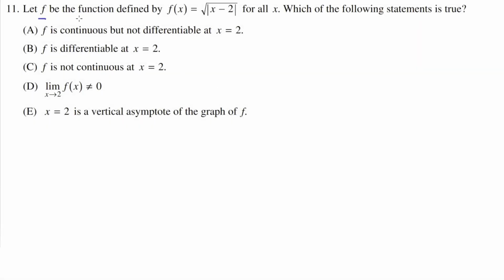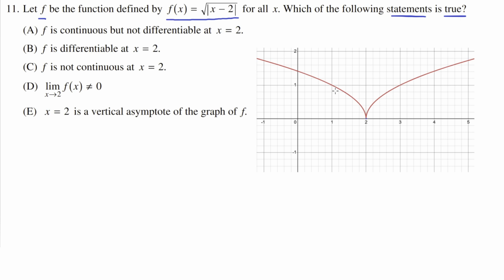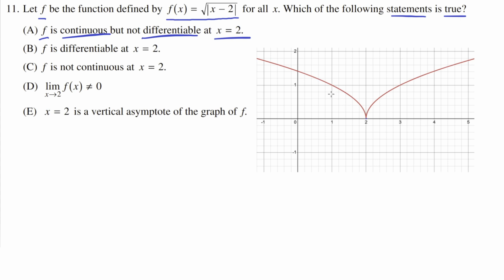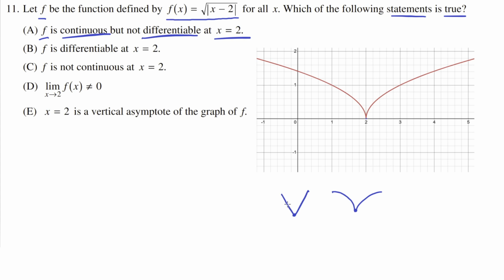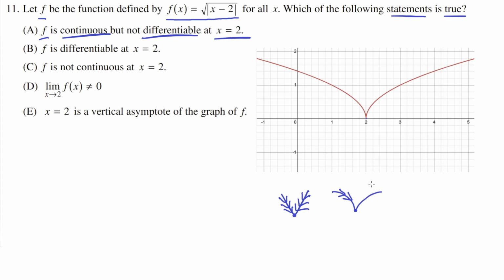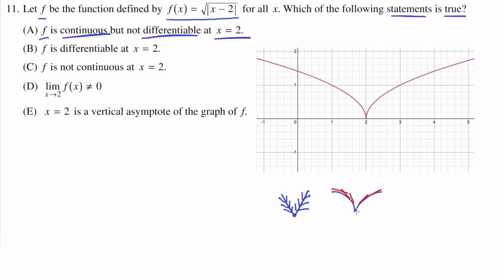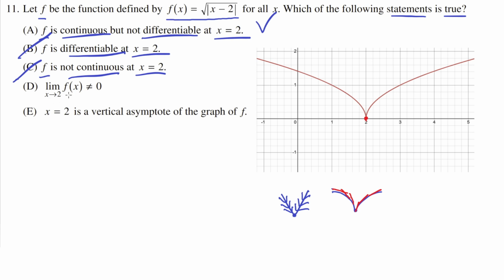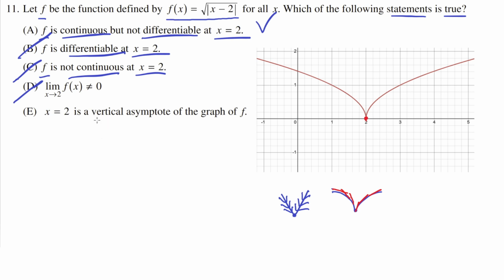AP Calculus AB 2012 Practice Test - Part A - Question 11